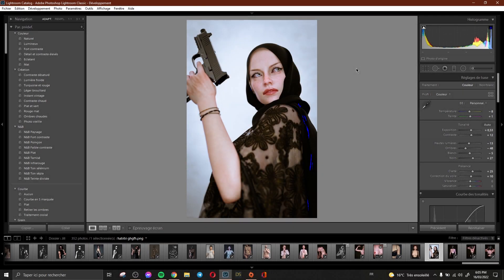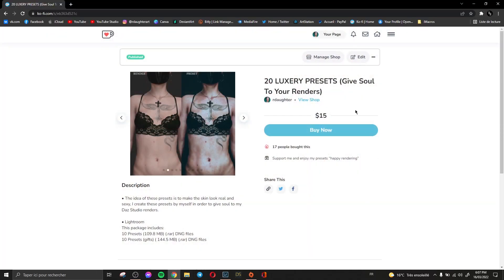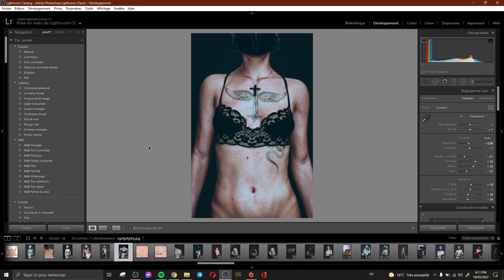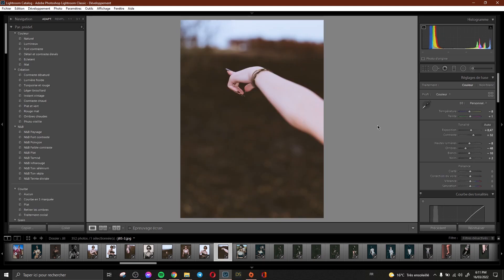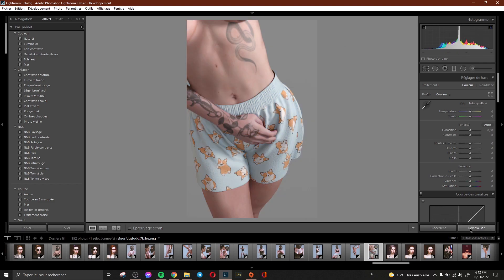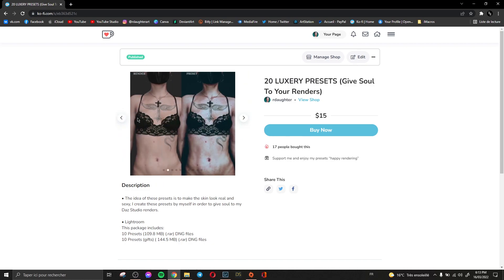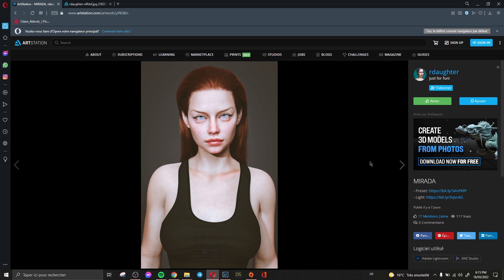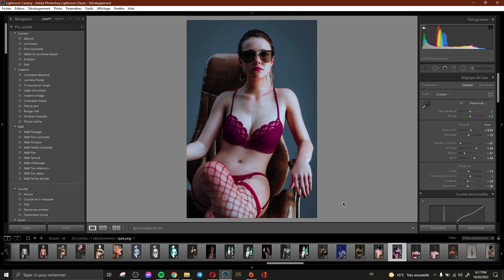Daz Studio | How to realistic skin using Lightroom presets?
Enjoy 🥰 my products for more realistic render